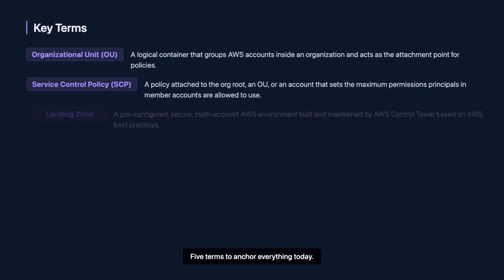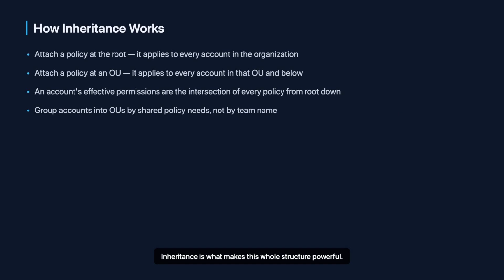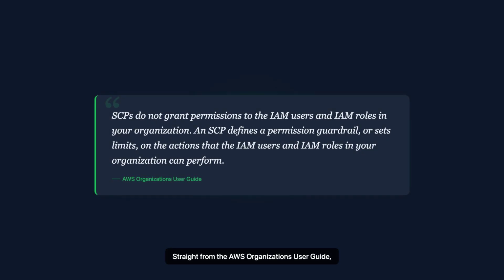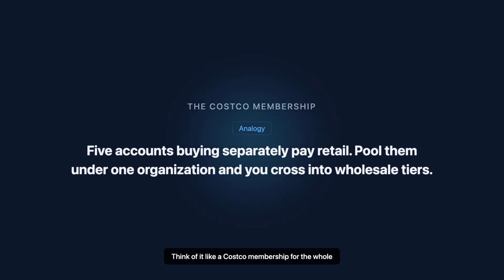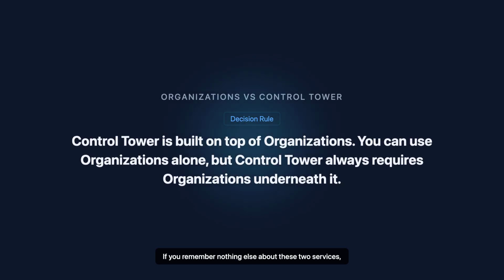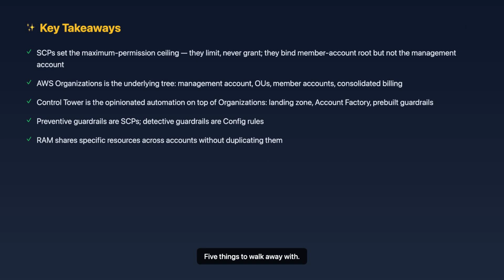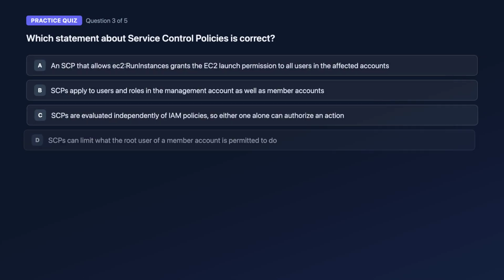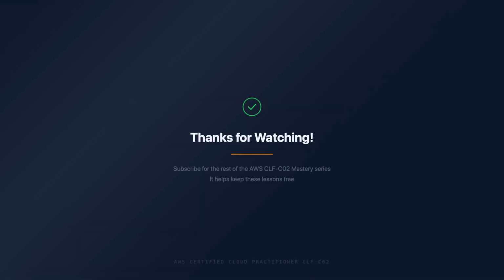CLF-C02 Course #10: AWS Organizations, SCPs, and Control Tower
Master AWS multi-account governance with Organizations, Service Control Policies, and Control Tower. This exam-focused tutorial covers how to centrally manage AWS accounts, set permission guardrails, enforce compliance, and standardize onboarding—critical for the AWS Certified Cloud Practitioner exam.

Learn the critical distinctions that strong candidates master: SCPs limit permissions (never grant), Organizations provides the account structure, and Control Tower automates governance. You'll walk through the CodeGorillas case study—40 client accounts with inconsistent guardrails—and see how to solve multi-account governance at scale without manual configuration.

Key Topics:
• AWS Organizations: management account, OUs, and policy inheritance across accounts
• Service Control Policies (SCPs): guardrails that limit permissions; bind root users; do NOT grant access
• Consolidated Billing: aggregate volume pricing discounts and Reserved Instance sharing
• AWS Control Tower: automated landing zones, preventive/detective guardrails, and Account Factory
• Resource Access Manager (RAM): share resources across accounts without duplication

Chapters:
0:00 Introduction
1:04 Key Terms & The CodeGorillas Problem
2:43 Four Services, One Story & Organization Structure
5:38 Service Control Policies & The SCP vs IAM Policy Distinction
10:47 Consolidated Billing & Volume Discounts
12:30 AWS Control Tower, Account Factory & Guardrails
16:19 Resource Access Manager & Real-World Implementation
19:11 Key Takeaways & Practice Quiz

📌 Chapters
0:00 Introduction
1:04 Key Terms & The CodeGorillas Problem
2:43 Four Services & Organization Structure
5:38 Service Control Policies & SCP vs IAM
10:47 Consolidated Billing & Volume Discounts
12:30 AWS Control Tower & Account Factory
16:19 Resource Access Manager & Implementation
19:11 Key Takeaways & Practice Quiz